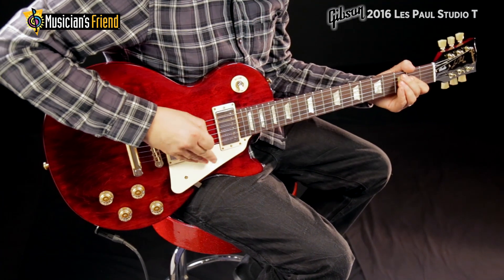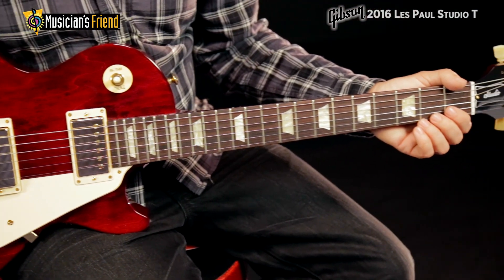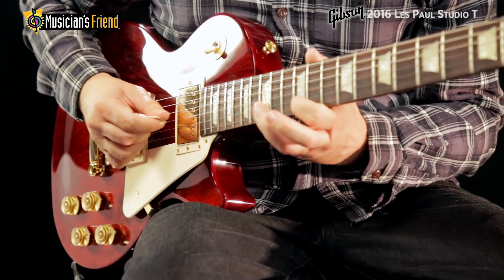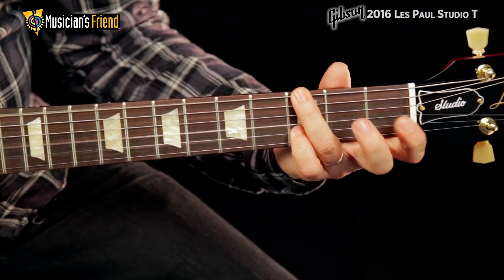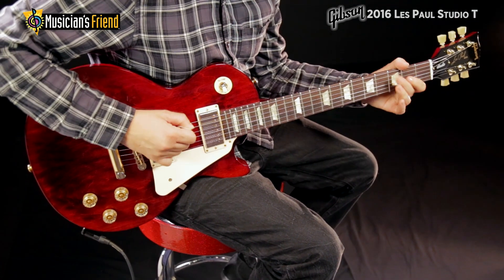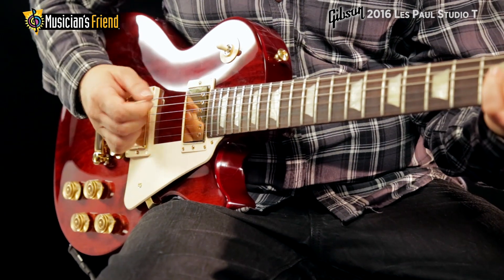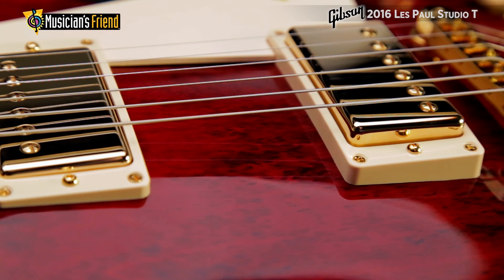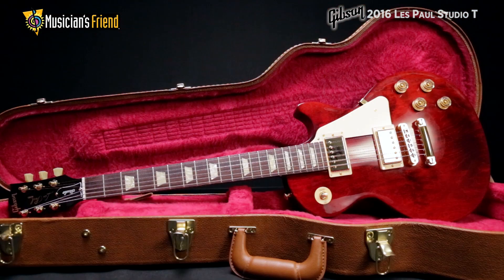Gibson 2016 Les Paul Studio T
The 2016 Les Paul Studio T is ideal for the serious guitarist who wants a great performer, but needs to stay within budget.

This year’s model is available with a carved maple top over a weight-relieved mahogany body in a wide selection of cool colors, all in a thin, high-gloss nitrocellulose lacquer finish. The exclusive finishing process is labor intensive and isn’t just about looks, but helps define this model’s exceptional tone.

The neck features Gibson’s traditional nut width that players love and a thicker, one-piece rosewood fingerboard that offers better feel and sustain. All Les Paul models this year come with a self-lubricating Graph Tech nut that helps in tuning and lets strings return to pitch following heavy string bending.

Electronics feature Gibson’s popular 490 R and 498 T humbuckers with alnico magnets for rich, singing tones in all positions.

Traditional manual tuners add a vintage vibe while providing smooth and efficient performance. Set up at the factory by experts, the 2016 Les Paul Studio T is ready for immediate action and comes in a traditional brown hardshell case.

Signal chain used on this guitar:

Cables: Mogami

Pedals: Ibanez TS9 Tube Screamer

Amp: Friedman Brown Eye 100W 2-Channel Tube Guitar Head

Recorded at Musician’s Friend in September 2015.